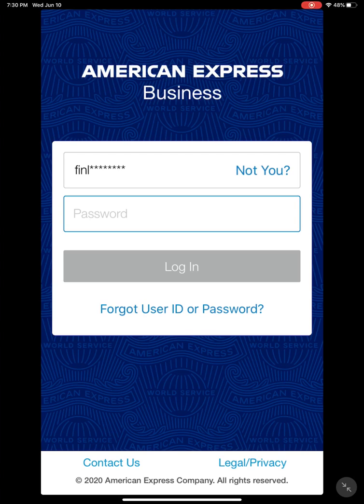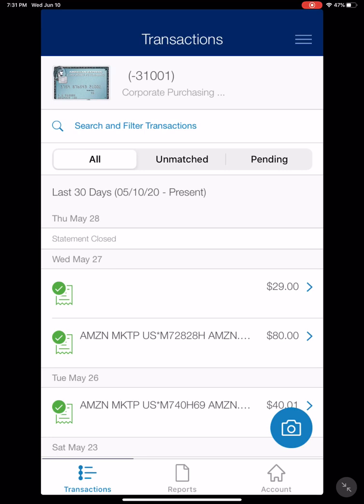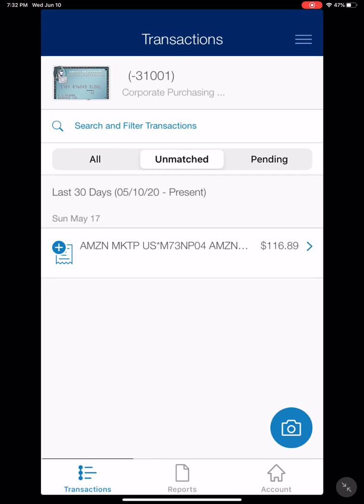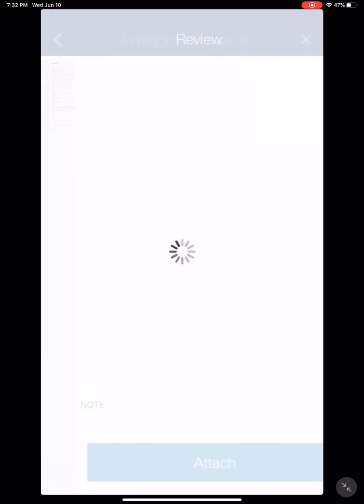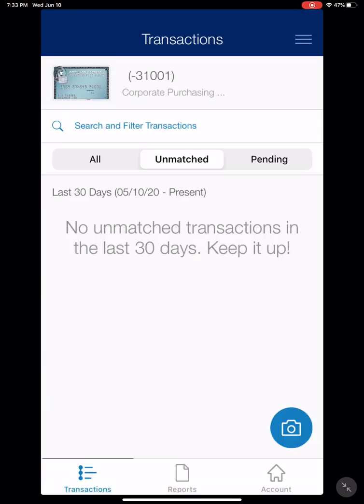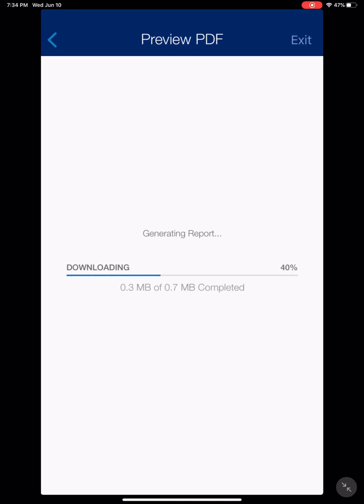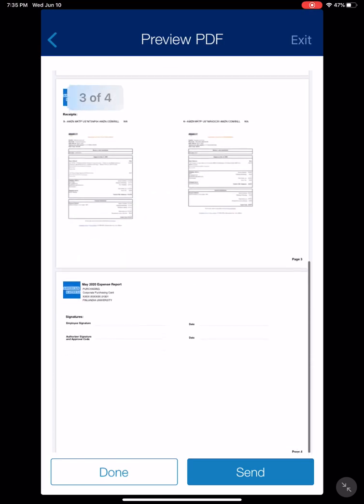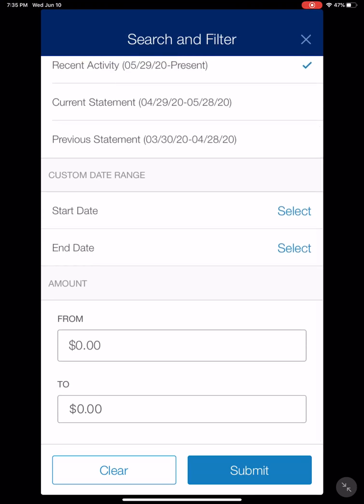American Express Business Mobile App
On your smartphone first, download the American Express Business app. This detailed walkthrough will provide examples such as navigation, attaching receipts, and viewing monthly expense reports.